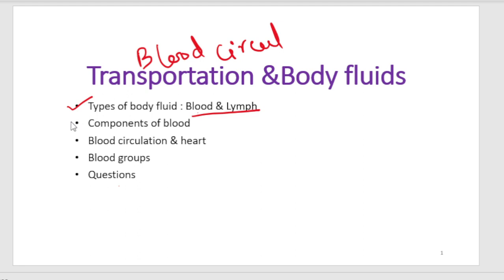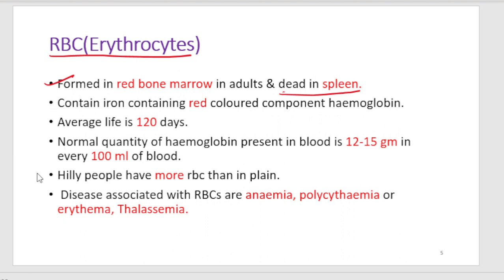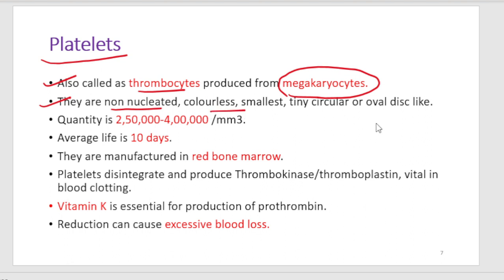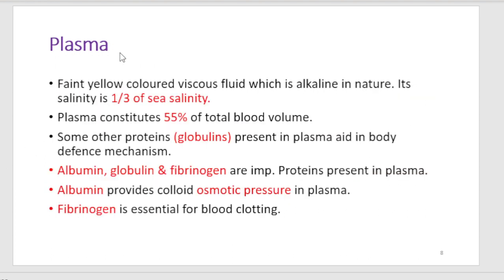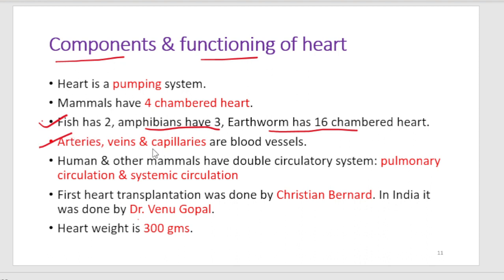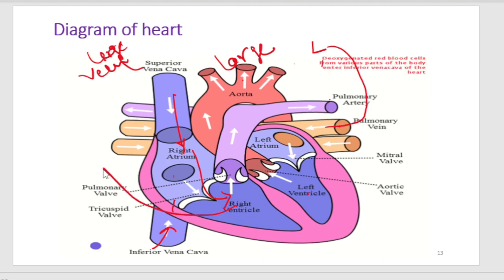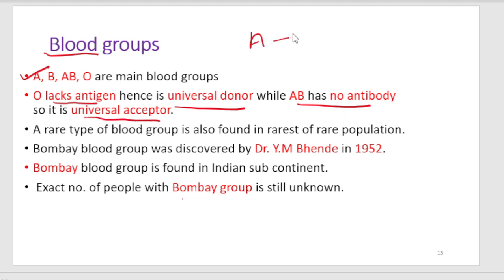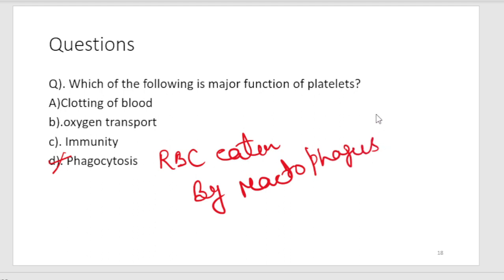Blood composition & circulatory system in human| CAPF | NDA| CDS| CUET | Other one Day Exams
In this video you will be able to understand how blood circulates in our body, what are the fluids in our body & functioning of the heart.